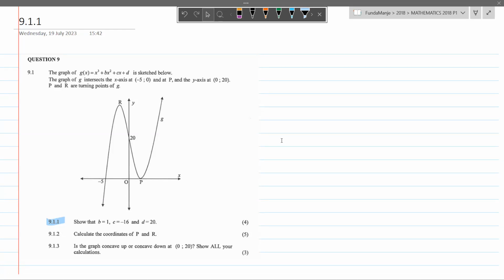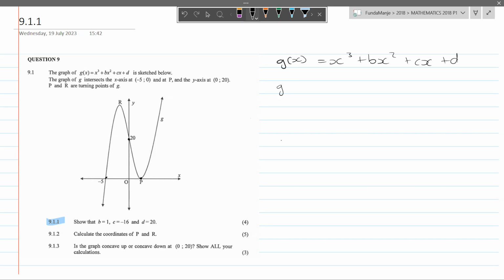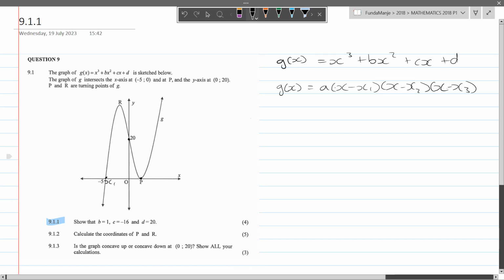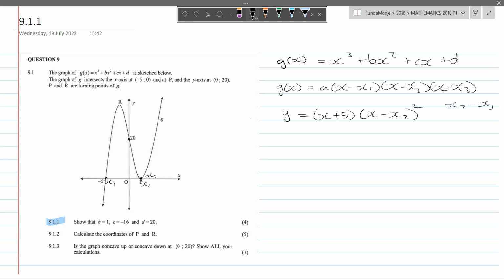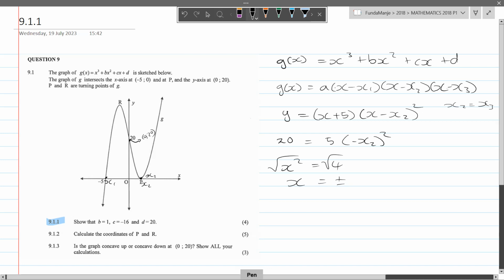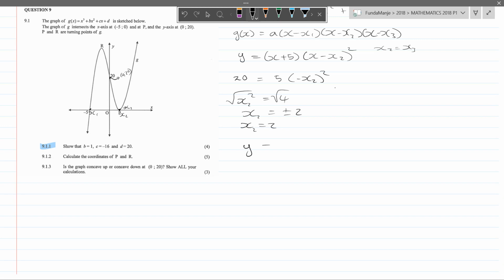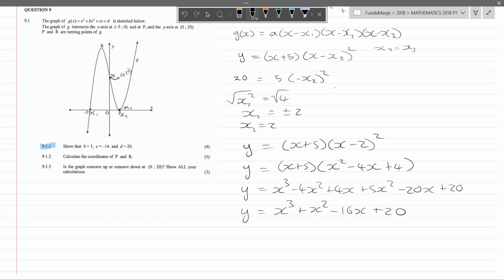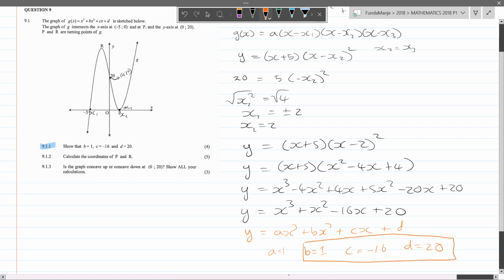Question 9.1.1 Paper One 2018 - (NSC) Mathematics Matric Final Exam Paper, (South Africa)